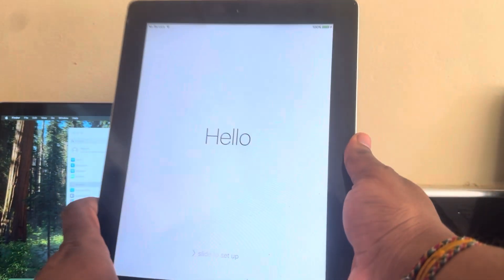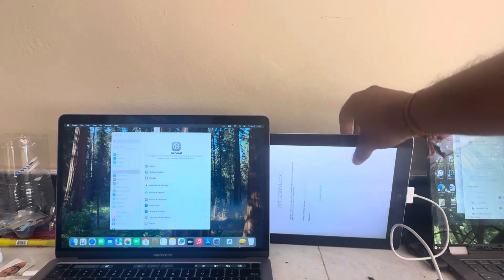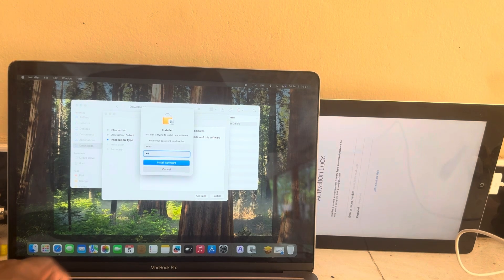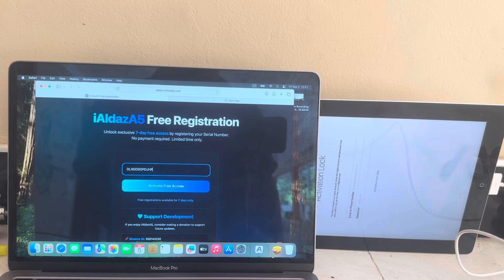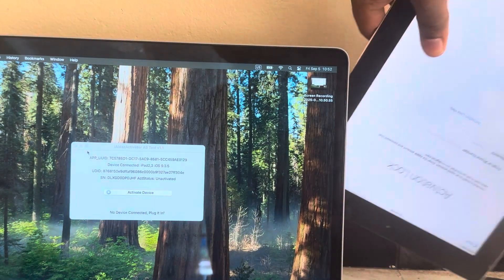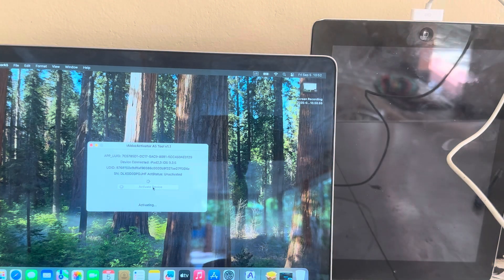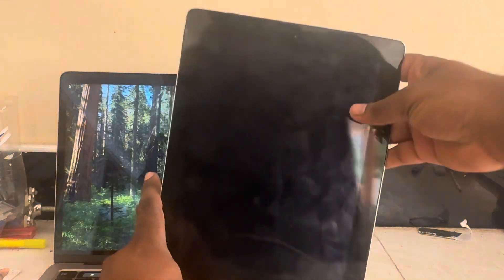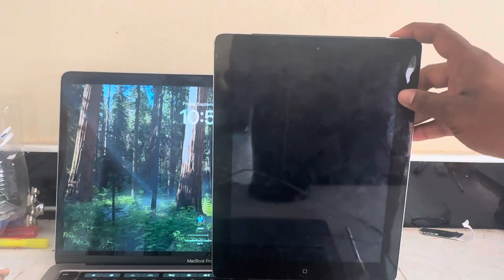Free iCloud Bypass 2025 A5 devices | iPad 2, iPad Mini & iPhone 4s (mac os)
iPad 2 iCloud Bypass, iCloud Bypass iPad 2, iPad 2 Remove iCloud Lock, iPad 2 Activation Lock Bypass, Bypass iCloud Apple A5 Devices, iPad 2 iCloud Unlock